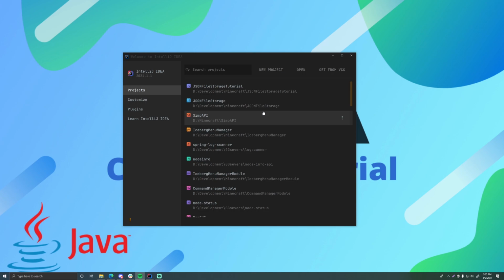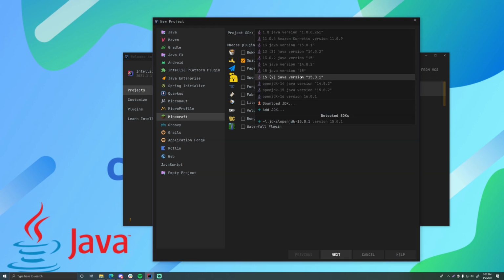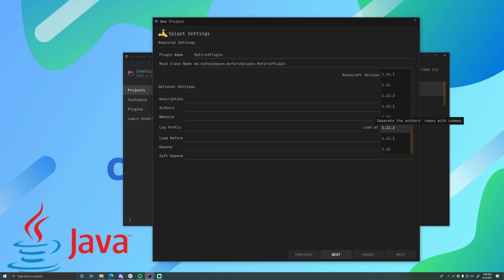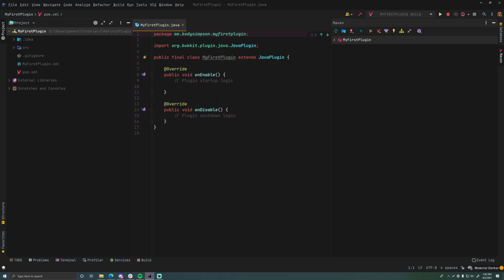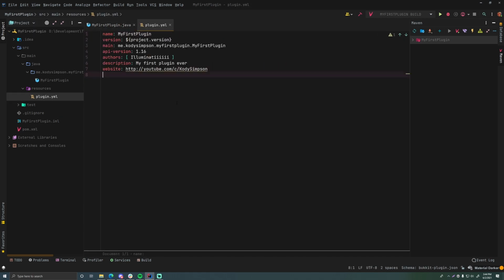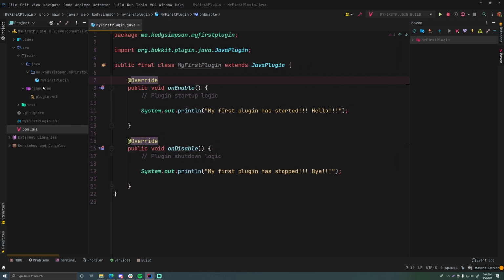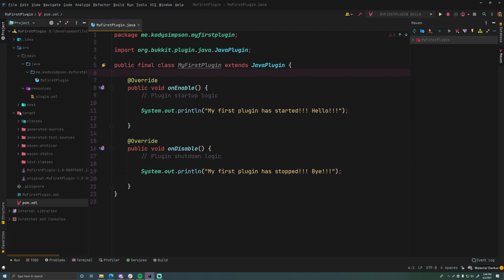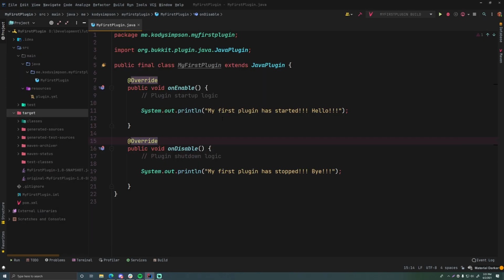Spigot Plugin Development - 1 - Your First Plugin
In this episode, I show you how to create your first plugin using the Spigot API and the Minecraft plugin for the IntelliJ IDEA.

0:00:00 - Installing Minecraft Development Plugin
0:01:04 - Creating a new Spigot project
0:06:40 - onEnable() and onDisable() methods
0:07:50 - plugin.yml
0:08:52 - pom.xml
0:10:44 - Compiling the plugin
0:12:09 - Testing the plugin on a Minecraft server
0:13:30 - Outro